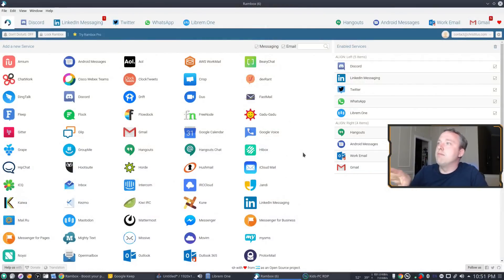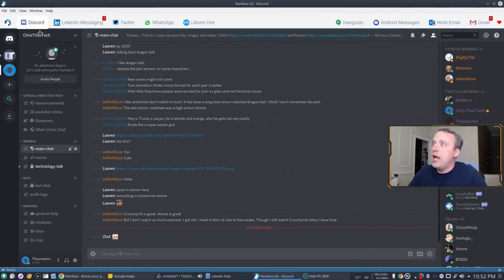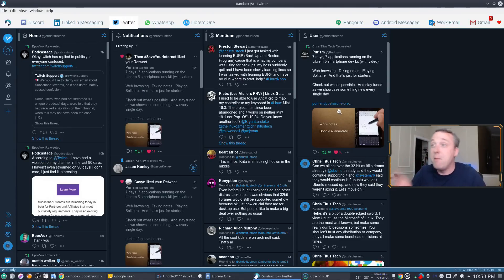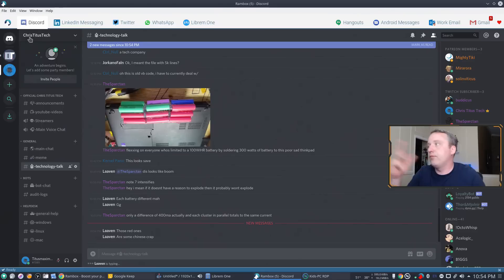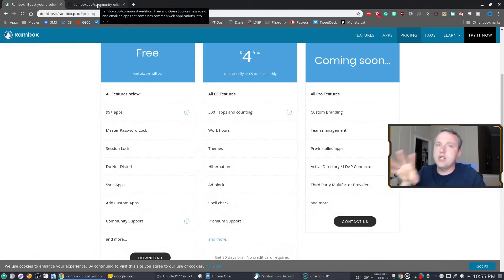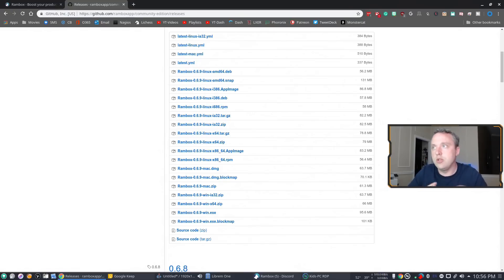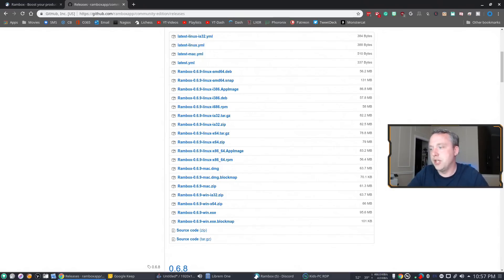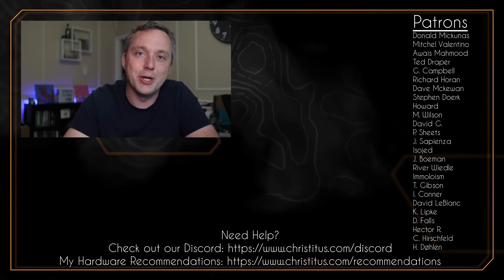The Best Way to Organize Your Workspace - Rambox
In this video, I go over Rambox a free tool to organize your email and messaging in one place to make you more productive.